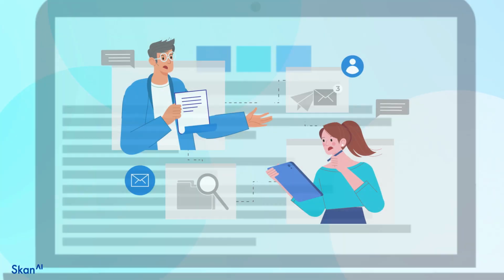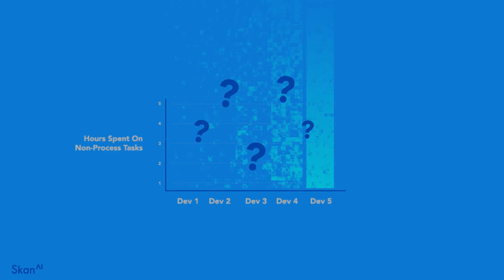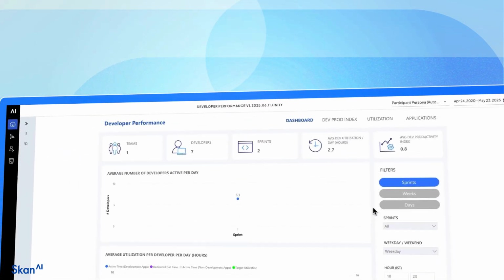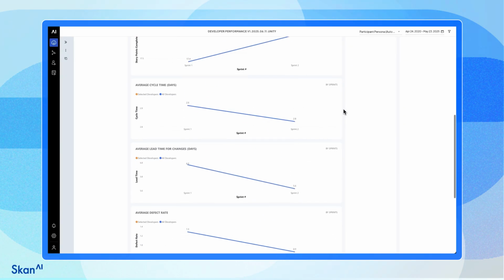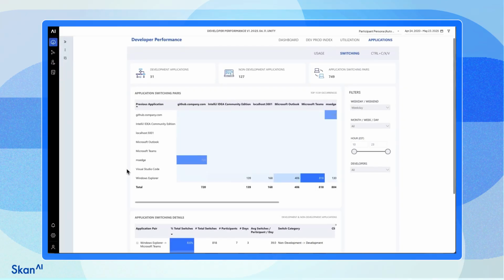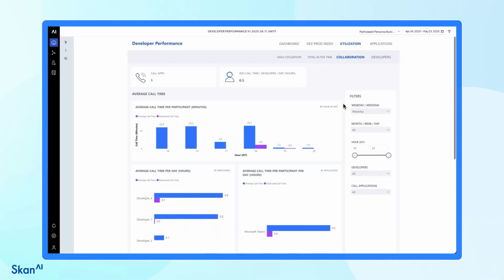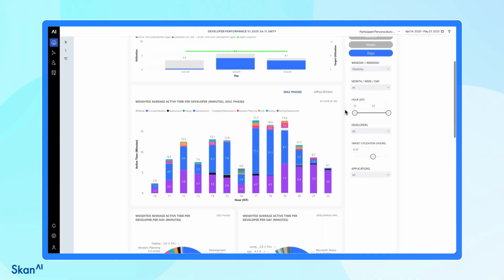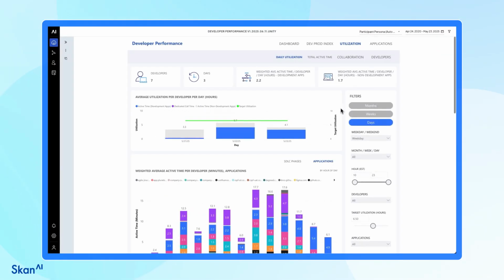The Secret Behind Real Developer Productivity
You think your team is productive. GitHub says commits are up. Jira shows completed tasks. But something’s off…

Developers are losing over 5 hours every week to invisible work—context switching, tool hopping, and collaboration overhead.

Skan AI reveals what traditional tools can’t. We measure how time is actually spent across Slack, Teams, IDEs, email, and more.

Discover the Developer Productivity Index. Spot your bottlenecks. Replicate your top performers.

Ready to optimize engineering for real?